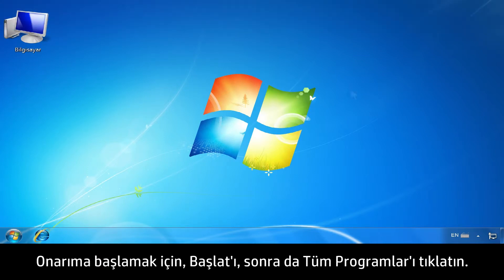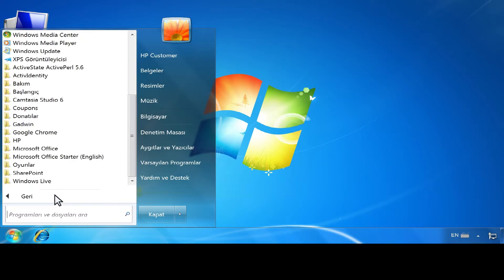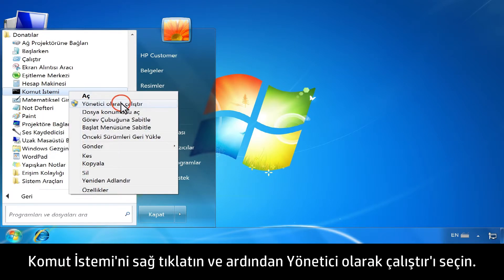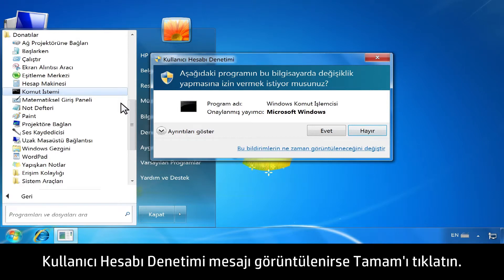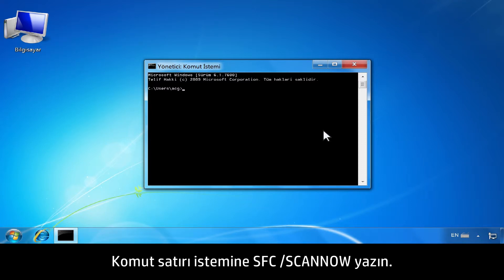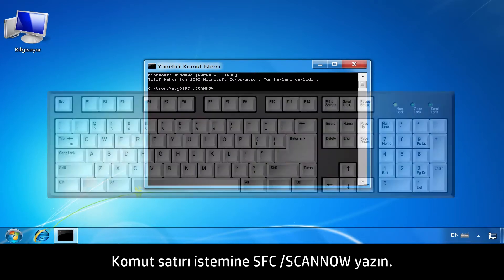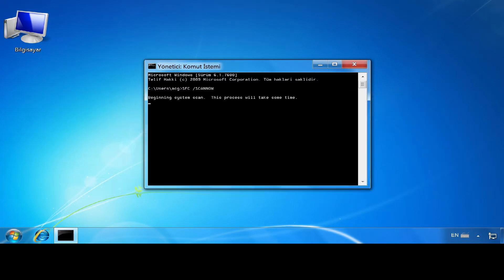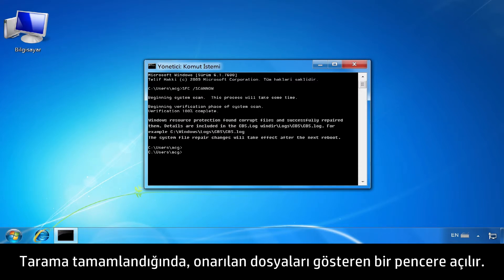Windows 7 & Windows Vista'da Sistem Dosyası Denetleyicisi Kullanarak Sistem Dosyalarını Geri Yükleme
Windows 7 ve Windows Vista'da sistem dosyalarını geri yüklemek için sistem dosyası denetleyicisini nasıl kullanacağınızı öğrenin.